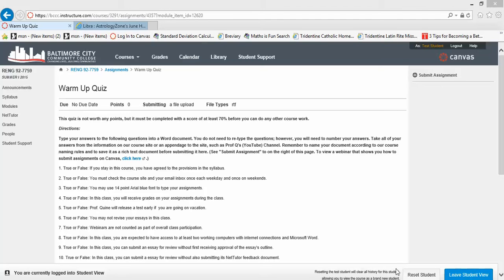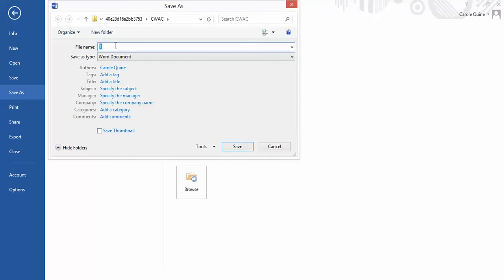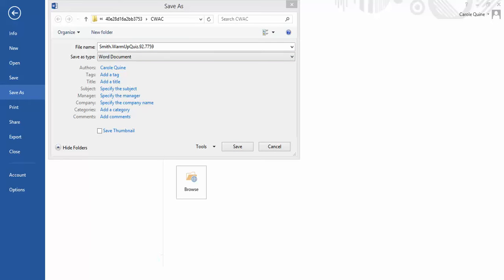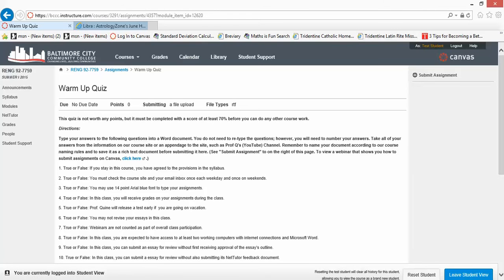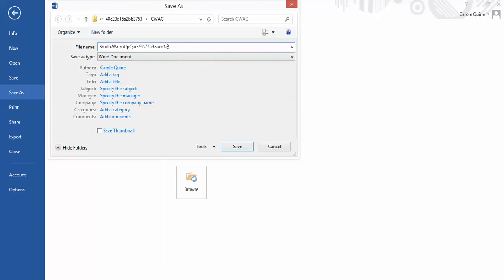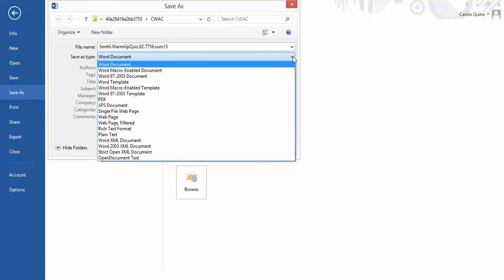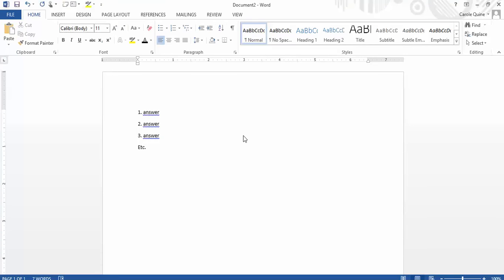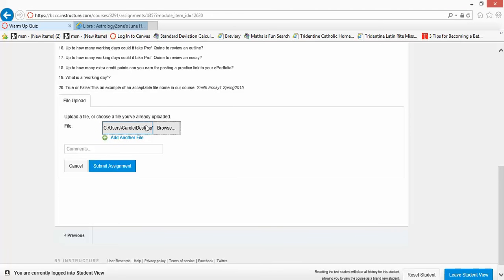Naming and Saving Documents in Rich Text